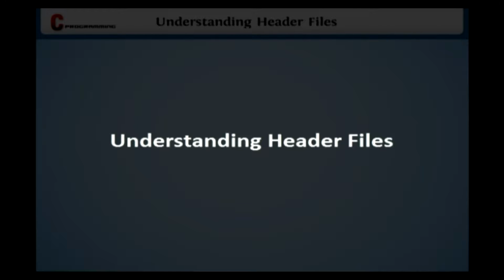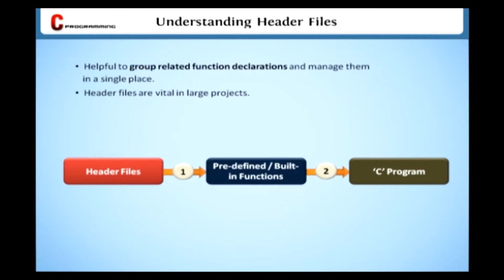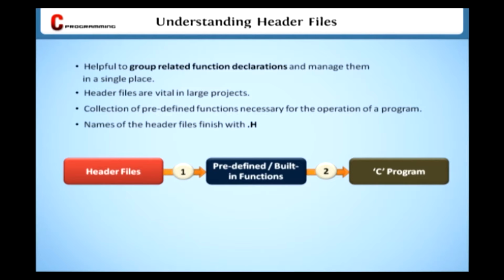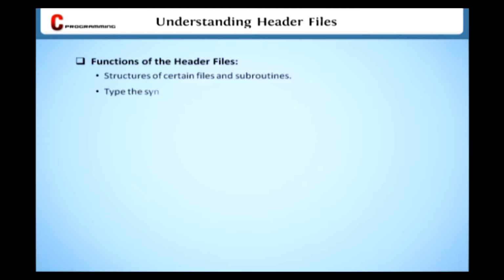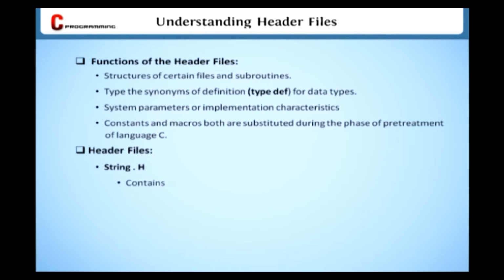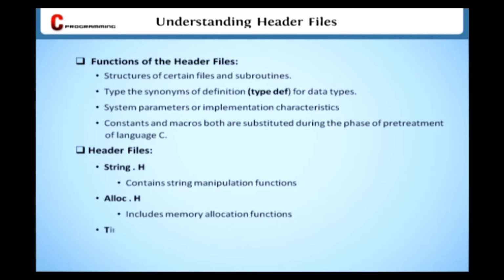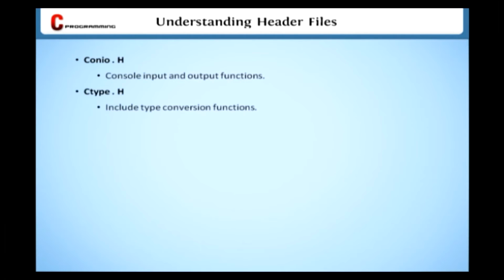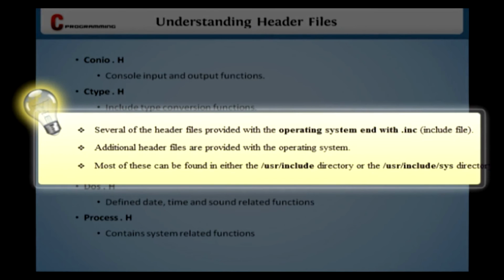Understanding Header Files || Learn C Programming || Learning C Language